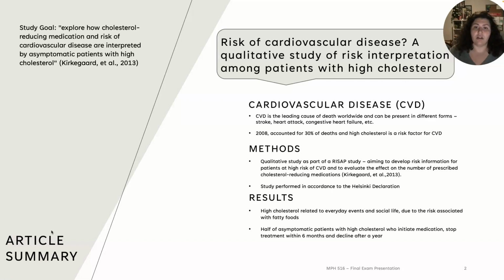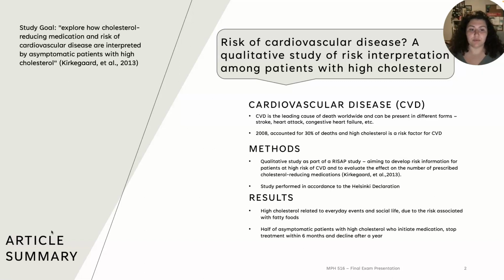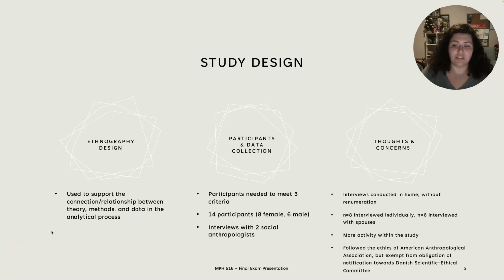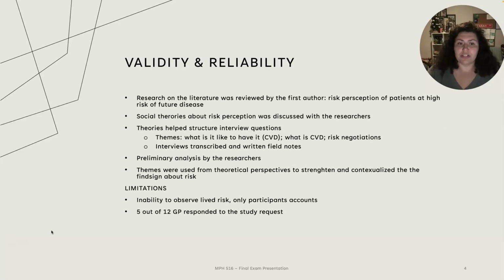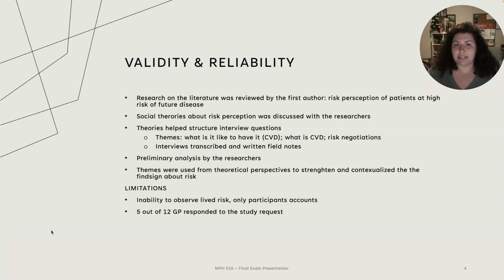MPH 516 Final Exam